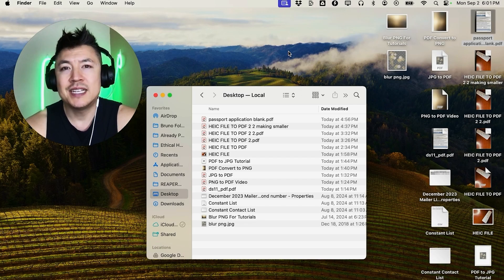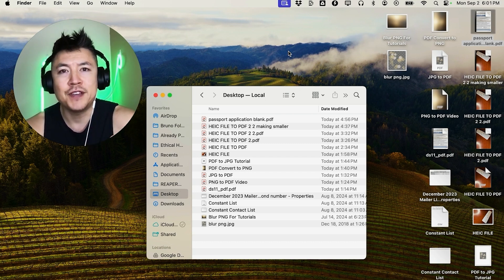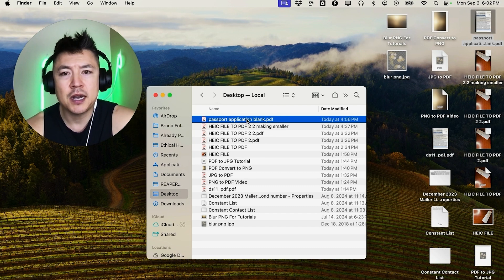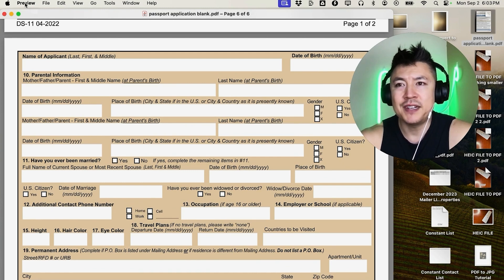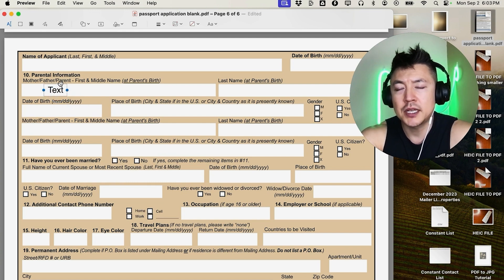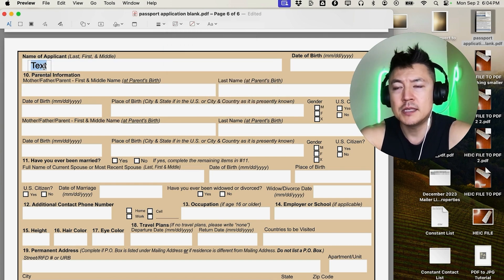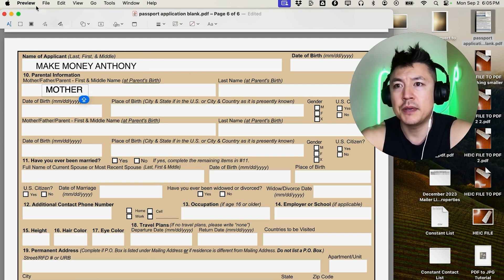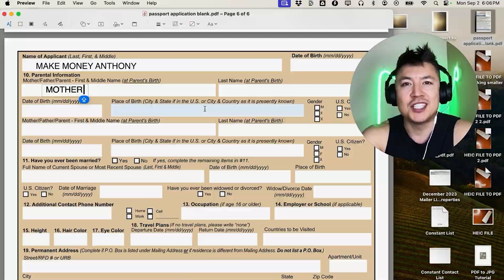✅ How To Write On PDF Document With Mac 🔴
Portable Document Format (PDF), standardized as ISO 32000, is a file format developed by Adobe in 1992 to present documents, including text formatting and images, in a manner independent of application software, hardware, and operating systems. Based on the PostScript language, each PDF file encapsulates a complete description of a fixed-layout flat document, including the text, fonts, vector graphics, raster images and other information needed to display it.